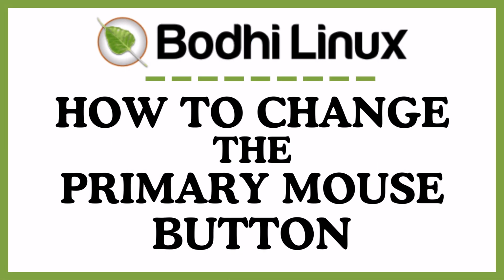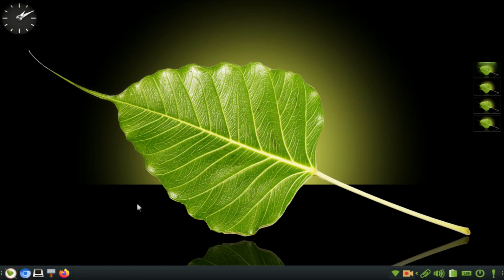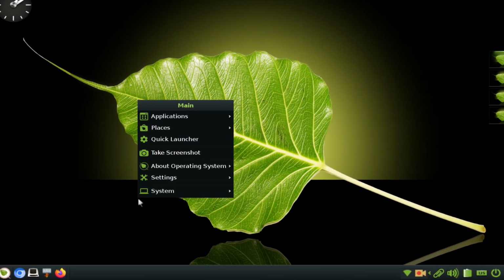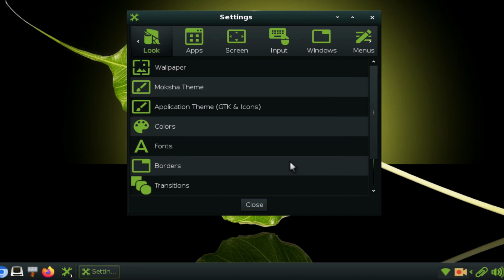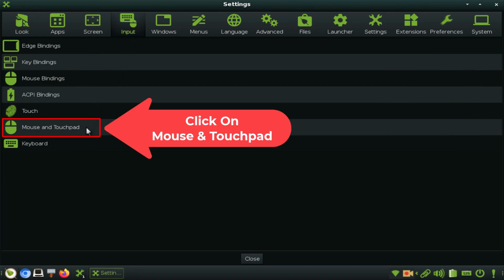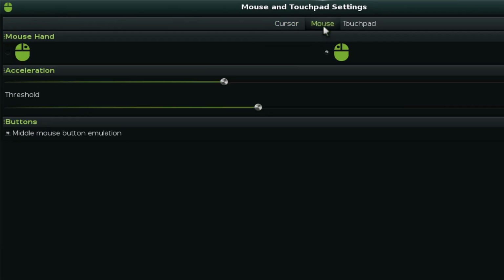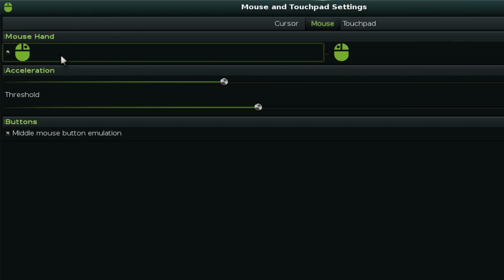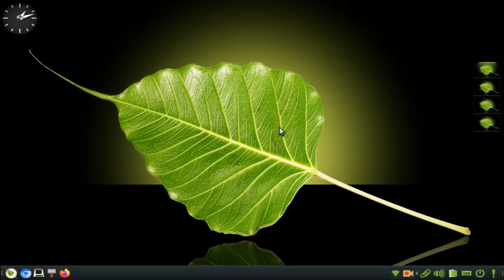How To Change Primary Mouse Button In The Bodhi Linux OS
This tutorial walks you through the steps to change the primary mouse button in the Bodhi Linux operating system. Whether you're left-handed or prefer using the right mouse button as the primary one, this guide will help you adjust your mouse settings effortlessly. Follow this step-by-step video to customize your input device for a more comfortable user experience.

Simple Steps:
1. Left click on an empty area of the desktop to bring up the main menu options and select "Settings" from the dropdown menu and then to the right click on "Settings Panel".
2. In the dialog box that opens, select the "Input" tab at the top.
3. Select "Mouse and Trackpad".
4. At the top, click on the "Mouse" tab.
5. In the "Mouse Hand" section, toggle on either the left or right button.

Chapters
0:00 How To Change The Primary Mouse Button In The Bodhi Linux OS
0:35 How To Open The Settings Panel In Bodhi Linux
0:40 Click On Settings
0:50 Click On Settings Panel
1:05 Click On The Input Tab
1:15 Click On Mouse And Touchpad
1:30 Click On The Mouse Tab
1:40 Toggle On Either The Left Or Right Button

Bodhi Linux mouse settings,
change primary mouse button,
left-handed mouse setup,
right-handed mouse settings Bodhi,
Bodhi Linux customization,
mouse preferences Bodhi Linux,
primary mouse button tutorial,
Bodhi Linux tips and tricks,
adjust mouse settings Bodhi,
Linux mouse customization,
set primary mouse button,
swap mouse buttons Bodhi Linux,
Bodhi Linux input settings,
Linux for left-handed users,
mouse configuration Bodhi Linux,